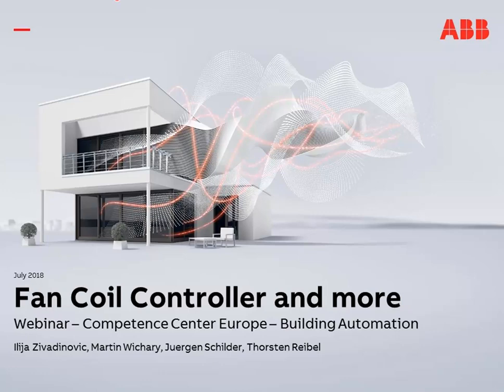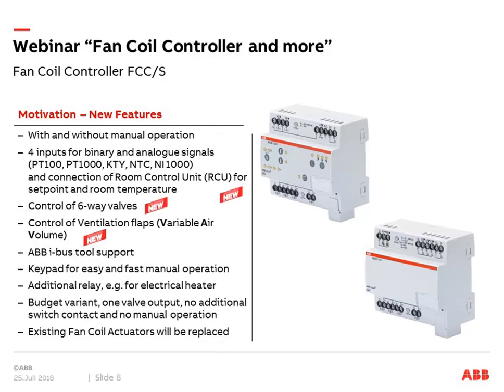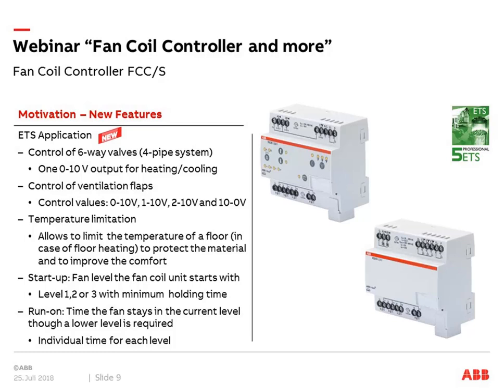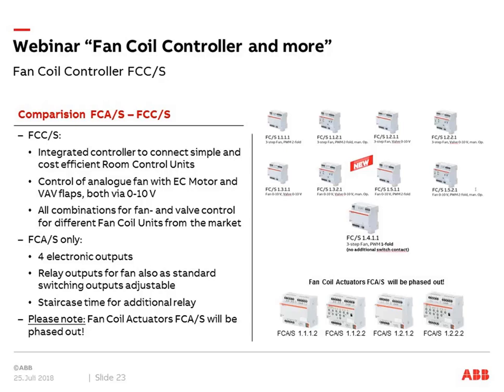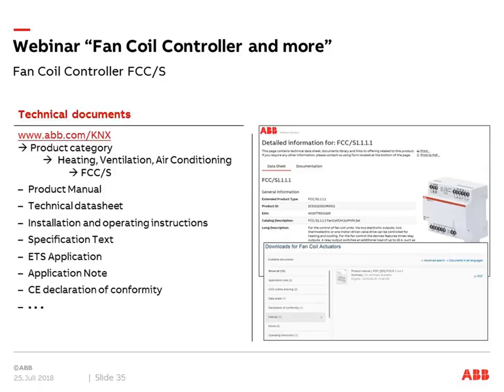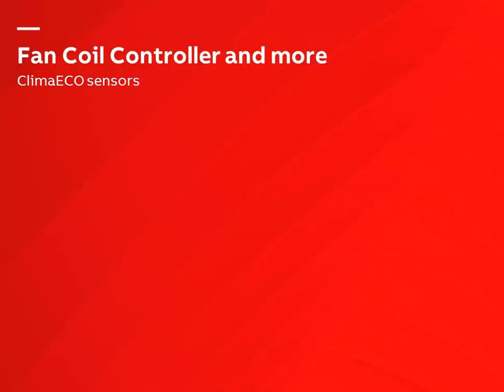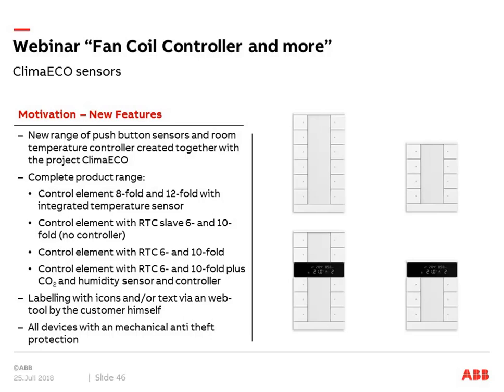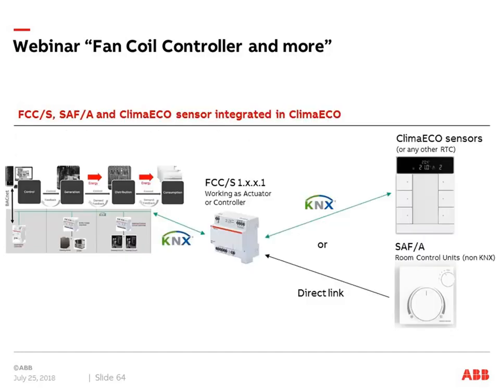Webinar about FanCoil Controller FCC/S and more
Webinar from the Building Automation Competence Center Europe.
Content:
ClimaECO – new Devices
- FanCoilController FCC/S
- Room Control Units SAR/A and SAF/A
- ClimaECO sensors